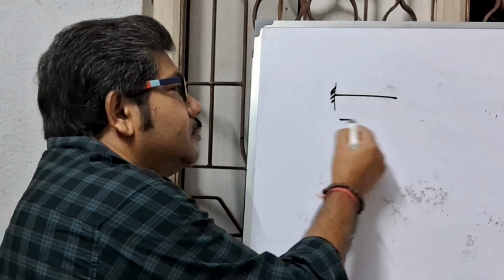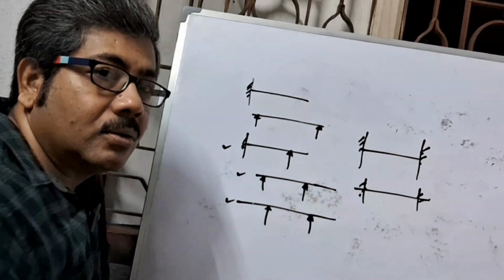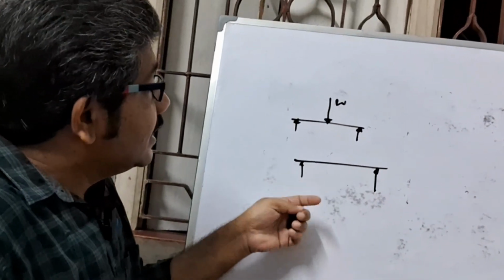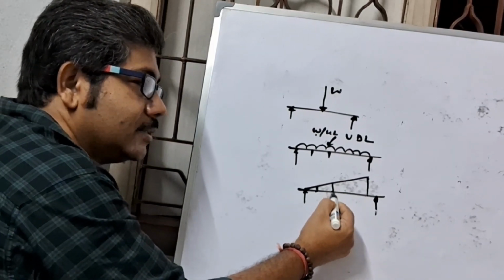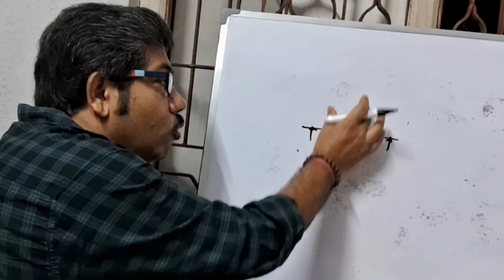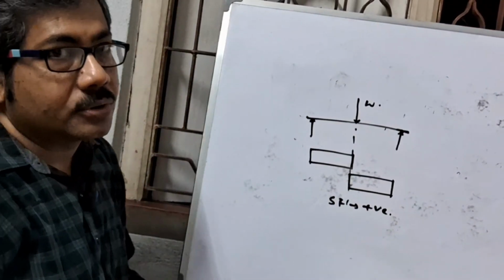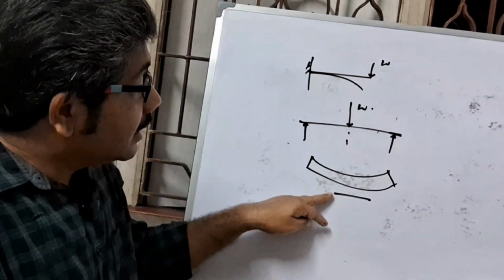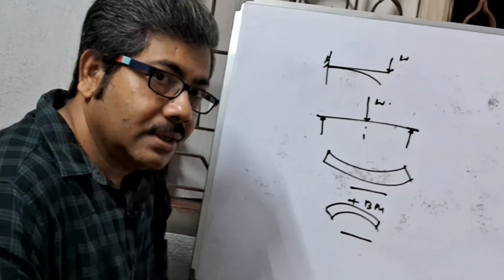SF & BM DIAGRAM FOR CANTILEVER, SIMPLY SUPPORTED & OVERHANGING BEAM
SF & BM DIAGRAM FOR CANTILEVER, SIMPLY SUPPORTED & OVERHANGING BEAM mechanical civil sscexam rrb Techno Campus is an effort to initiate free online digital resources for the first time in India,particularly in Engineering Trade Subjects for Semester and Competitive Combined Coaching and also a clear concept on AutoCAD in order to shape the best career of Engineering student approaching to DIPLOMA and B.E.
    shear force & bending moment diagram
shear force bending moment diagram tamil
Dristi(The Vision)
SSC MAKER
GAGAN PRATAP MATHS
Let's LEARN
Dear Sir
Physics Wallah
BYJU'S
UNACADEMY JEE
KHAN ACADEMY
KHAN GS CLASSES
Ekeeda
shear force and bending moment diagram for simply supported beam
draw shear force and bending moment diagram,
shear force and bending moment diagram tikle academy
how to solve shear force and bending moment diagram
shear force and bending moment diagram in telugu
shear force and bending moment diagram malayalam
shear force and bending moment diagram numerical
shear force and bending moment diagram for uniformly varying load
shear force and bending moment diagram triangular load
shear force and bending moment diagram
shear force and bending moment diagram in tamil
shear force and bending moment diagram of cantilever beam
shear force and bending moment diagram of uniformly distributed load
shear force and bending moment diagram using equation
shear force and bending moment diagram for cantilever beam
shear force and bending moment diagram by tickle academy
shear force and bending moment diagram for all  gear institute
shear force and bending moment diagram for beginners
shear force and bending moment diagram btech 1st year
shear force and bending moment diagram for concentrated load
shear force and bending moment diagram uniformly distributed load
shear force diagram and bending moment diagram for cantilever beam
shear force diagram and bending moment diagram problems
shear force and bending moment diagram for different loads
shear force diagram bending moment diagram
shear force diagram and bending moment diagram
draw shear force and bending moment diagram for cantilever beam
shear force and bending moment diagram engineering mechanics
shear force and bending moment diagram examples
shear force and bending moment diagram explain
shear force and bending moment diagram solved examples
shear force and bending moment diagram equation
shear force and bending moment diagram for uniformly distributed load
shear force and bending moment diagram udl
shear force and bending moment diagram for triangular load
axial force shear force and bending moment diagram
shear force and bending moment diagram gtech poly
shear force and bending moment diagram gate
shear force and bending moment diagram hindi
how to plot shear force and bending moment diagram
shear force and bending moment diagram in hindi lecture
shear force and bending moment problems hindi
shear force and bending moment diagram in cantilever beam
shear force and bending moment diagram of uniformly varying load
shear force and bending moment diagram one shot
diagram of shear force and bending moment
shear force and bending moment diagram for cantilever and simply supported beam
sf and bending moment diagram